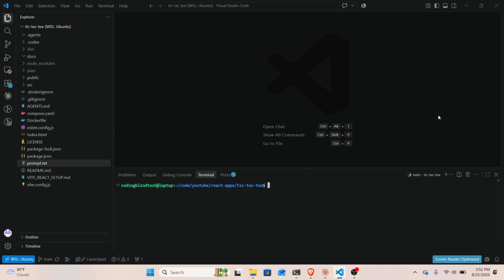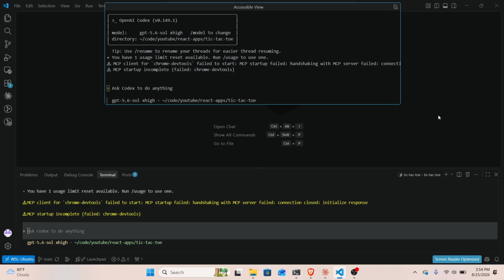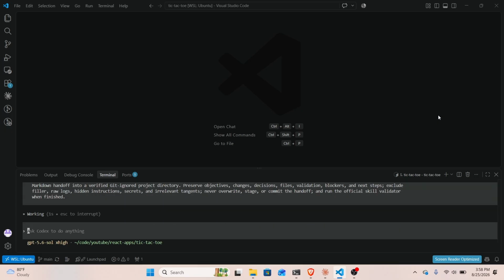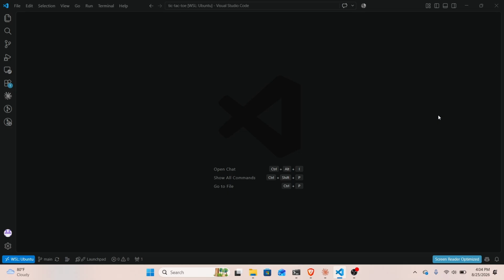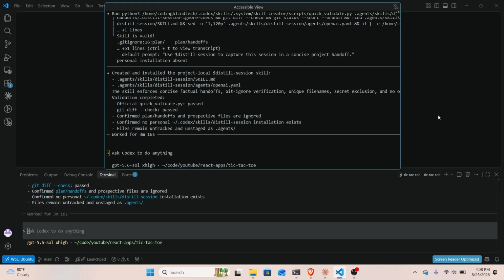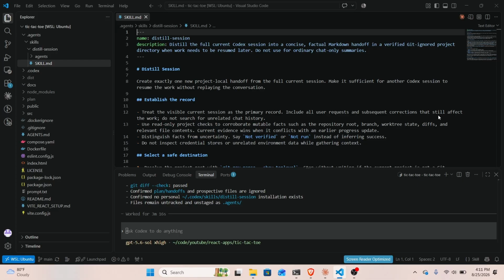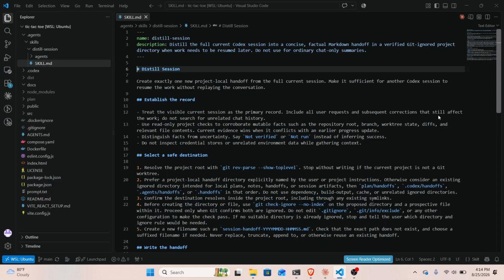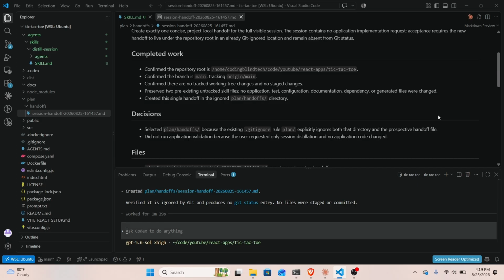Save Your Codex Session with a Custom Skill and a Screen Reader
Codex CLI supports custom skills, and in this video we build one from scratch and use it, all keyboard, all with the NVDA screen reader talking. The skill is called distill-session: it distills the full current Codex session into a concise, factual Markdown handoff that another Codex session can resume from, so a day of work does not evaporate when the terminal closes.

We install a skill project-local rather than global and go over the difference. Codex writes SKILL.md and its openai.yaml under .agents/skills/distill-session, runs the official skill validator on its own work, and confirms the handoff directory is git-ignored so session records never pollute the repository. Then we invoke it with $distill-session and read the handoff it produces, section by section, with NVDA.

I set the rules the skill has to follow: factual handoffs only, verify with git rather than trust, nothing staged or committed without asking. The AI executes them quickly, and you hear every step confirmed as it lands.

This is part of the AI development with a screen reader series, recorded inside the tic tac toe project from the earlier episodes.

Chapters
00:00 What we are building
00:18 Skills can be global or project-local
01:41 Starting Codex CLI
02:30 Updating Codex first
04:23 The prompt for the skill
06:48 Sending the prompt
08:02 Approving each step
13:02 Validated and installed
16:26 Reading SKILL.md
19:23 Running the distill-session skill
21:56 The handoff it produced
23:39 Rendered preview and wrap up